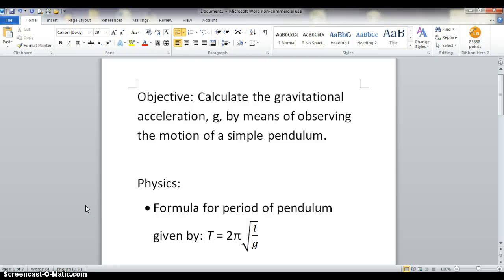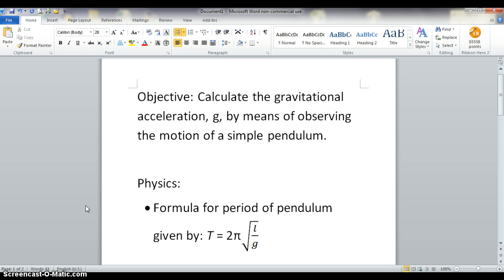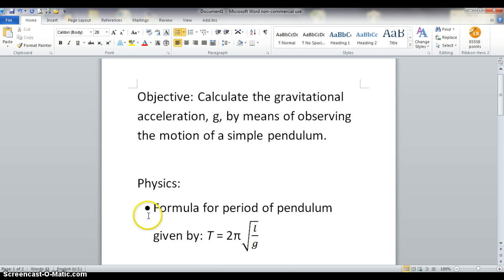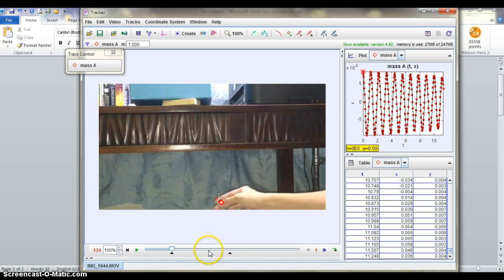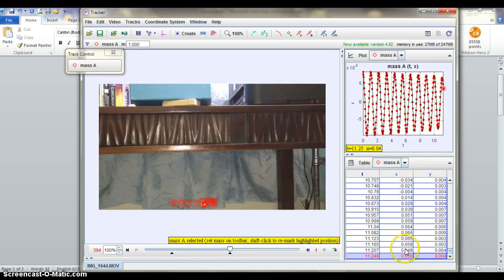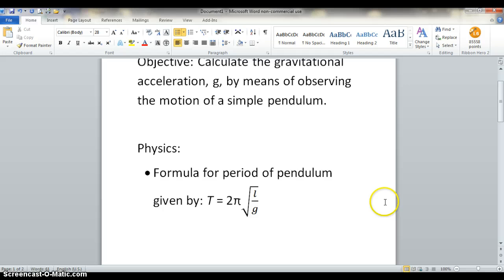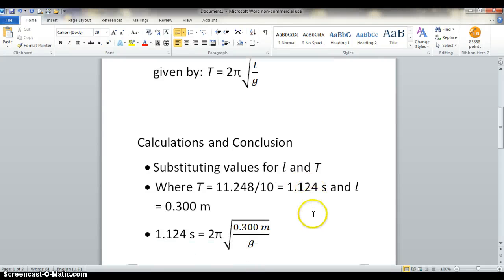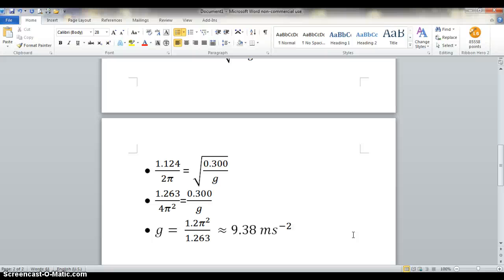Choose Your Own Adventure